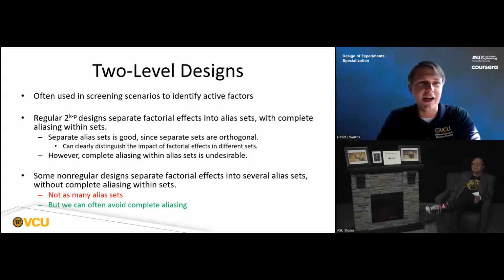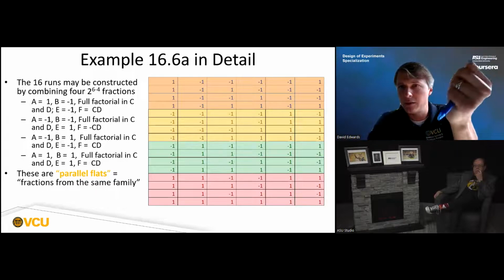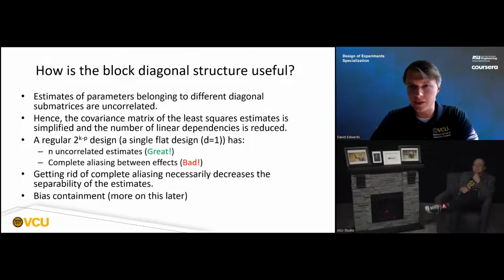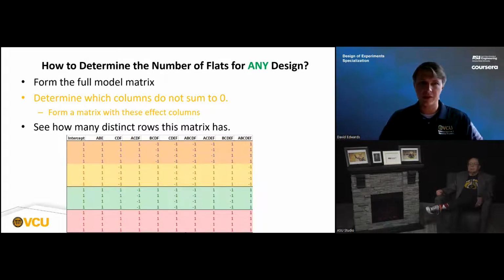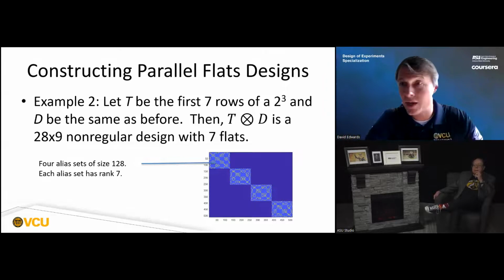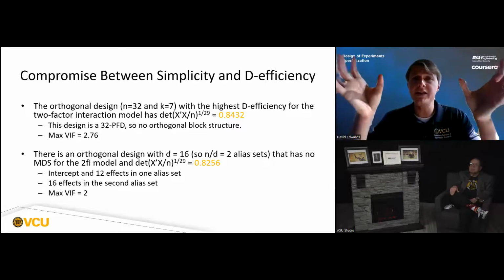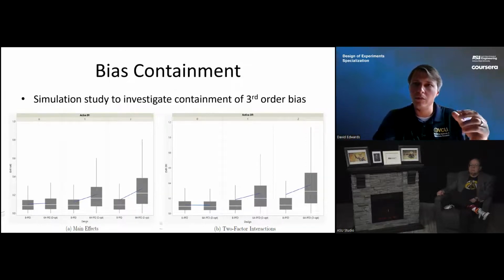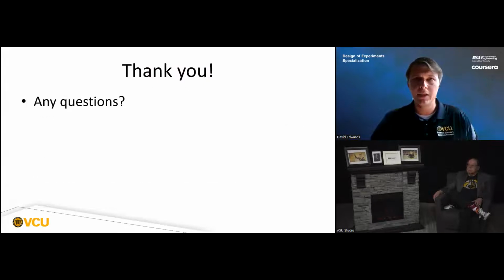Exploring Nonregular Two-Level Fractional Factorial Designs | Fireside Chat with Dr. David Edwards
Thought Leader:
Dr. David Edwards is a Professor of Statistics and Chair of the Department of Statistical Sciences and Operations Research at Virginia Commonwealth University. His research interests are centered around experimental design and the analysis of experimental data. Dr. Edwards has a particular focus on screening experiments and response surface methods, and has published extensively on these topics. He has served as an associate editor for Technometrics and is currently the editor for Quality Engineering. Dr. Edwards' work has significantly advanced the understanding of non-regular fractional factorial designs, and he has been instrumental in exploring their structure and applications.

Topic Overview:
In this fireside chat, Dr. David Edwards delves into the concept of two-level non-regular fractional factorial designs, specifically in the context of screening experiments. He discusses the structure of these designs and how their information matrix exhibits block diagonal patterns, leading to simpler aliasing and uncorrelated estimates of parameters. Dr. Edwards introduces the concept of "parallel flats" designs, which provide orthogonal separation of effects, and explains how they can be constructed. He demonstrates how these designs reduce the complexity of aliasing and improve the interpretability of experimental results, making them a valuable tool in various applications. Additionally, Dr. Edwards discusses how to determine the number of parallel flats for any design and the benefits of using this method in non-regular designs, particularly in group orthogonal supersaturated designs.